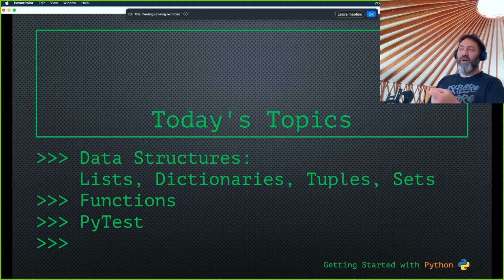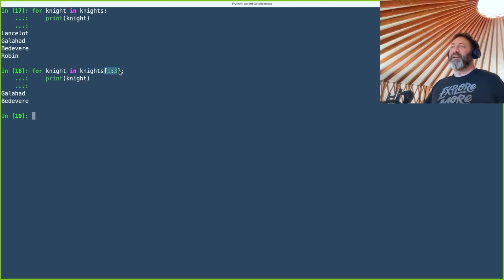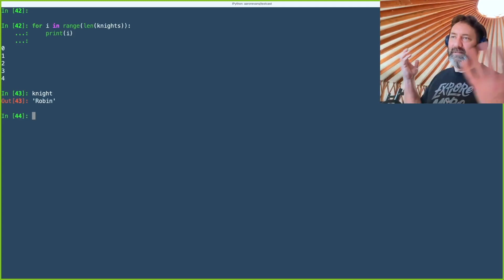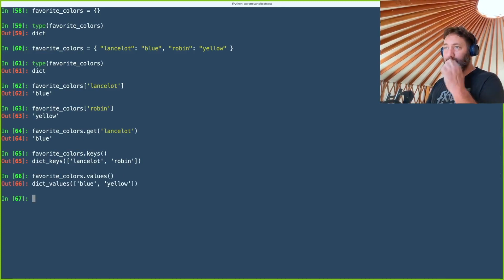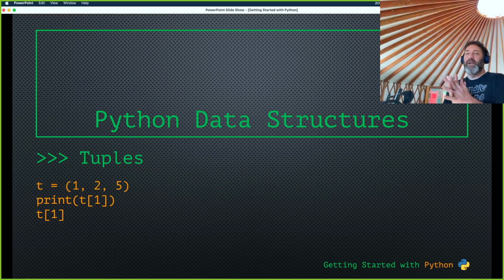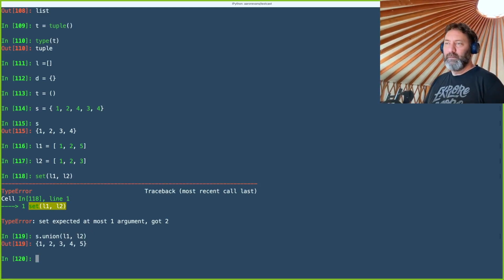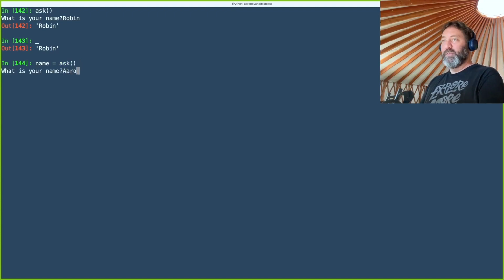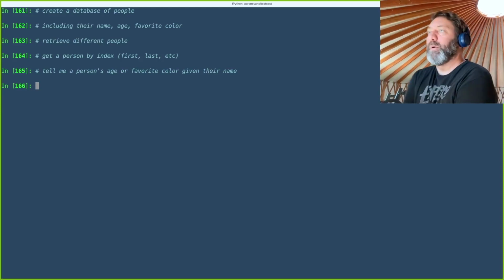Getting Started with Python for Test Automation - 3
Updated / Edited version of video.

Topics:
Python collection data structures - Lists, Dicts, Tuples, Sets
For.loops